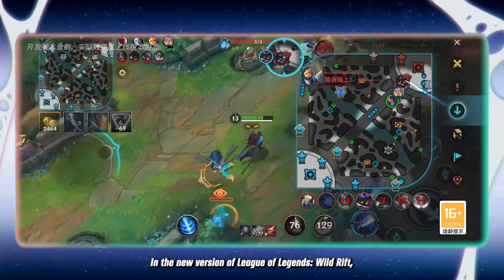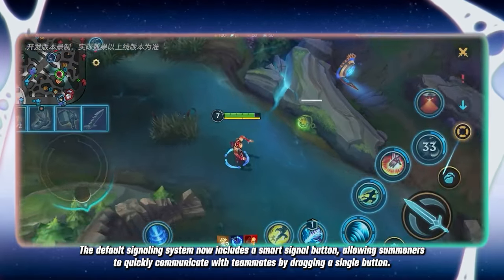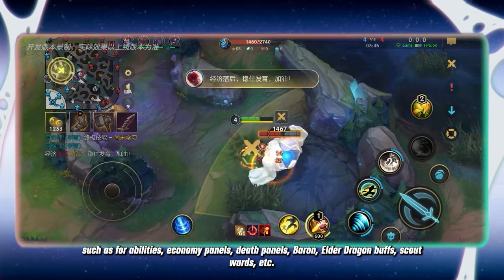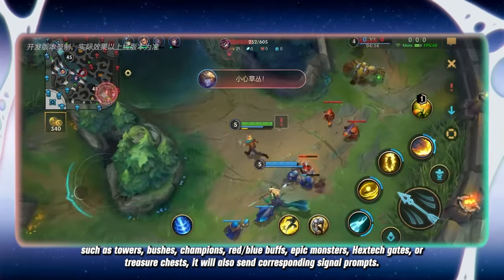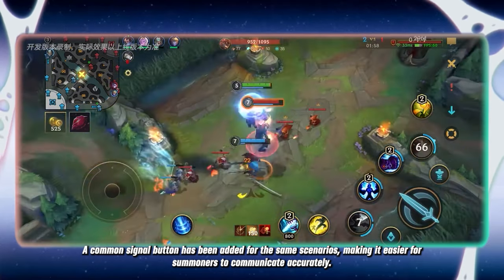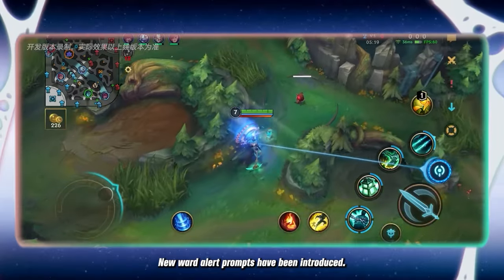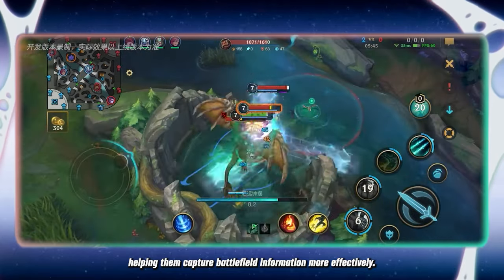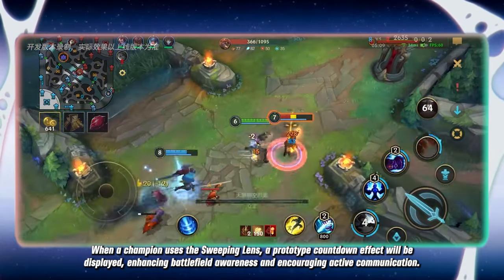Wild Rift - PATCH 5.3 Signaling System Function Optimization - League of Legends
⭐ The old fixed four-signal system on the minimap has been removed. A new smart signal button has been added, allowing players to quickly establish seamless communication with teammates by dragging a single button, significantly improving team collaboration efficiency and flexibility.
⭐ A new Ward Alert prompt has been introduced. If an enemy enters the ward's vision range, it will promptly alert nearby summoners.
⭐ The RED Lens now features a circular countdown effect, providing a clearer view of the remaining scan time.

Ultimate Arc in patch 5.3! Coming to you on October 17th UTC.

Dive into Wild Rift: the skills-and-strats 5v5 MOBA experience of League of Legends, now built from the ground up for mobile. With fresh controls and fast-paced games, players of every level can team up with friends, lock in their champion, and go for the big plays.

🎥 Video Quality:    |  1080 60fps
                                   |  720 60fps
                                   |  480
                                   |  360
                                   |  240
                                   |  144